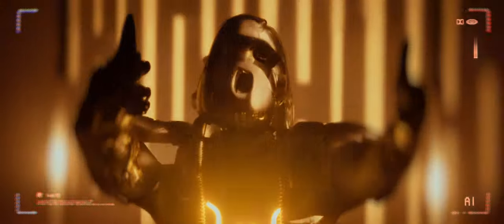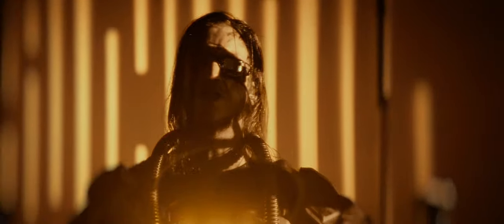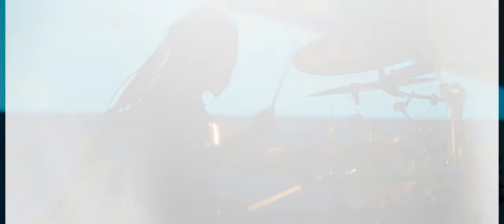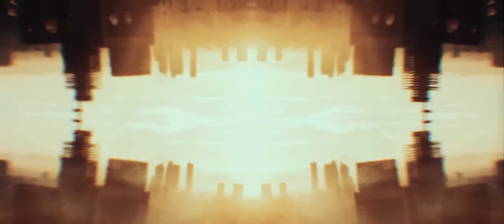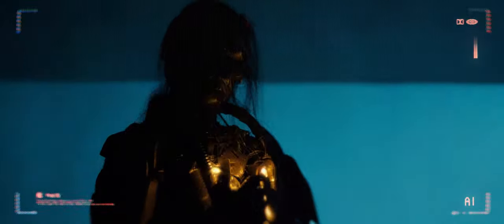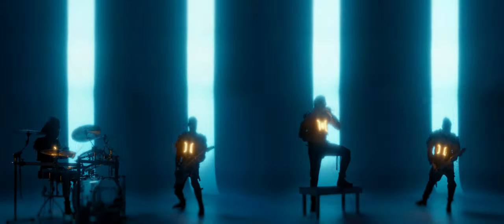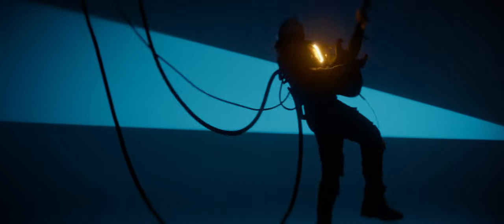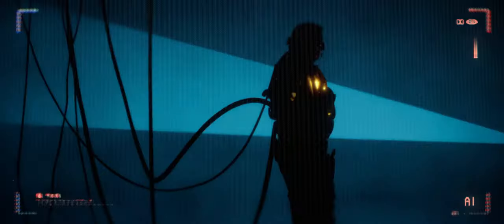CYPECORE - I'LL BE BACK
Directed by Mirko Witzki
Produced by Witzki Visions
Visuals by Martin Appel
Additional Camera Nils Lesser, Jim Müller

Music written by Cypecore
Produced, Mixed and Mastered by Nils Lesser | Vaultroom Productions

Supported by Initiative Musik gGmbH with project funds from the Federal Government Commissioner for Culture and Media

LYRICS:
I'll Be Back

And in another world where you lived irresponsible in treacherous ways
there is a need for immediate change before another last chance decays
how come that none of our biggest problems are of your concern
So when there's nothing left to take there is a lesson to be learned
we waited far too long for this when was the time to act
This time with no remorse and no more holding back
eliminate the enemy that hides inside your mind
liberate our future and survive as humankind

erase the days of civilization
machine made flesh
terminate your soul
delete the way of your expectation
accept your fate I'm unstoppable

and in another world where people like you lived irresponsibly and blind to their ways
the final chance has slipped and now we have to live our final days
how come that not that all has gone to waste you people are concerned?
So when there's nothing left to say our ruling will be overturned
No more time for remorse there is no turning back
eliminate the tread of hope that hangs inside your mind
liberate our future and decease as humankind

machine made flesh
terminate your soul